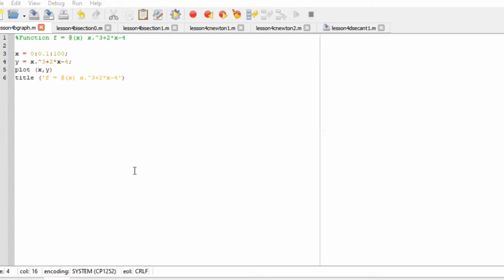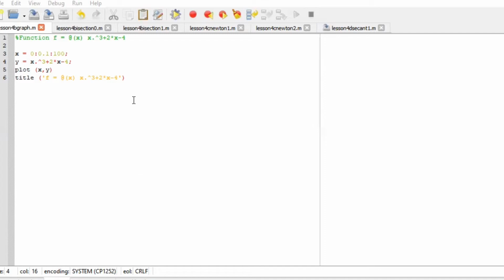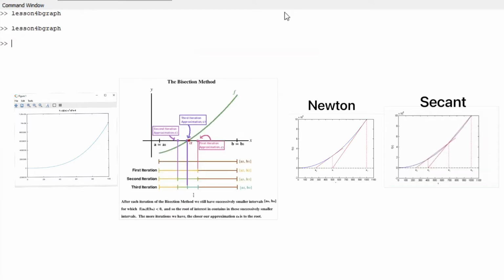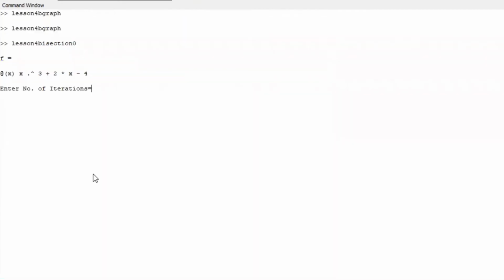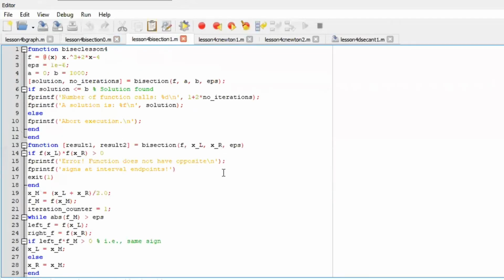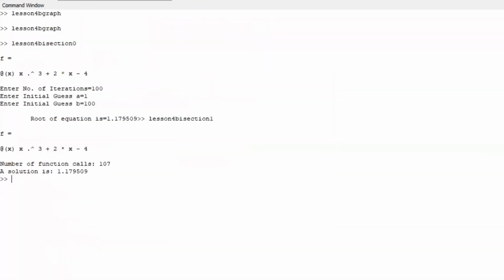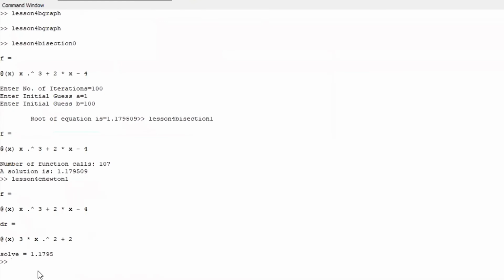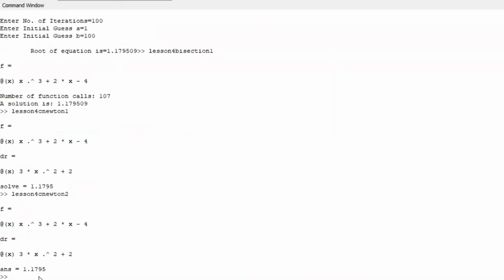Approximation of Roots using Bisection, Newton and Secant Method. Lesson 4.2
19. Scientific Notation with 13 or 9 decimal places, Sprintf, Round, Floor and Fix. Using Octave Example
20. Find the Size, minimum, Maximum of an Array using Octave. Creating a Row and Column vector, Linspace